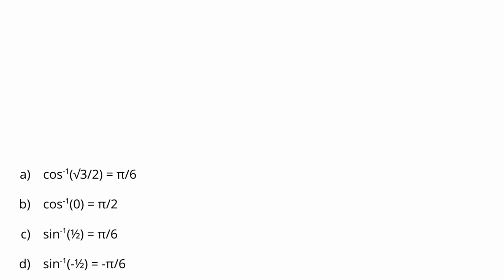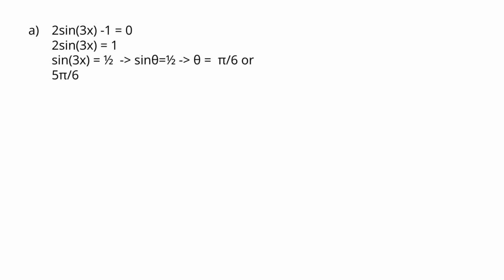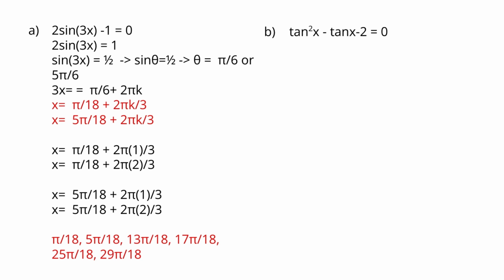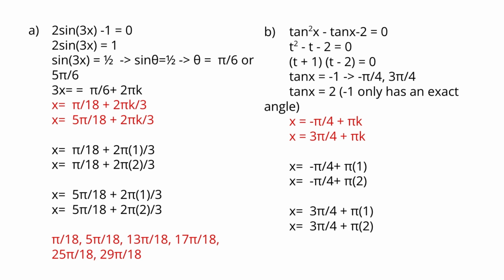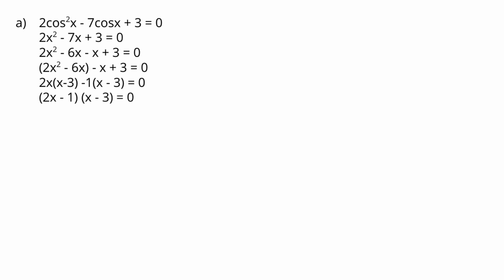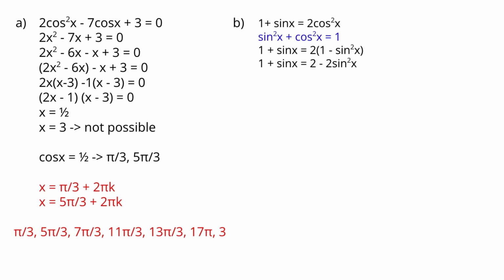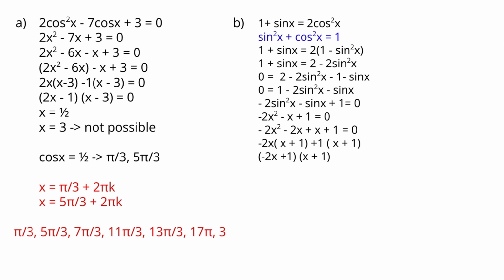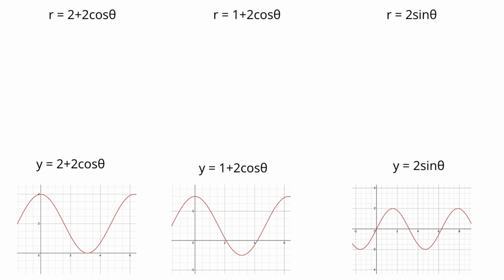Math Video Homework 3 pt 1